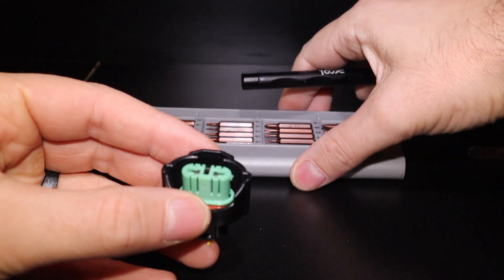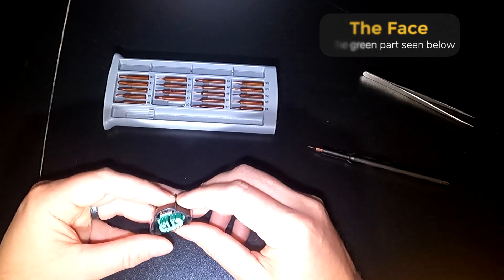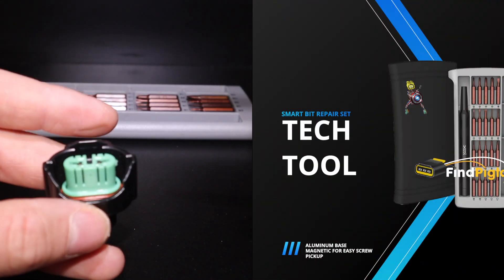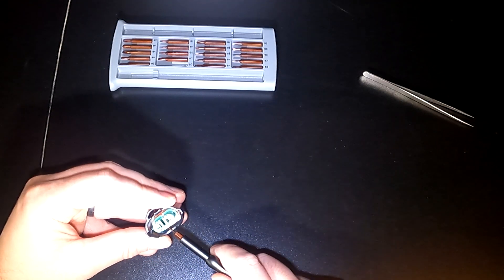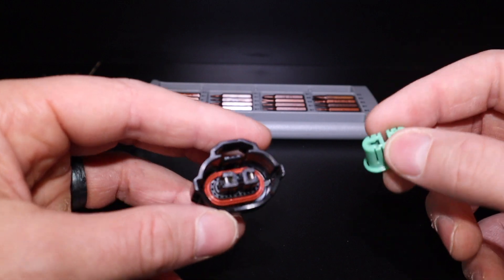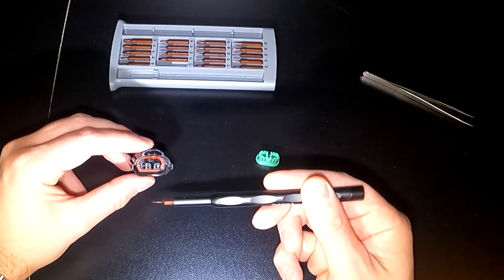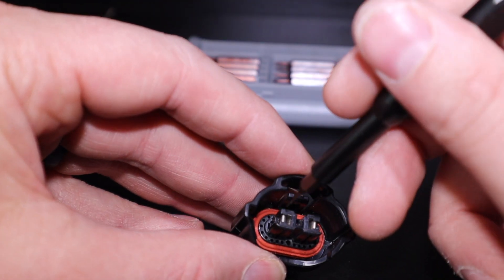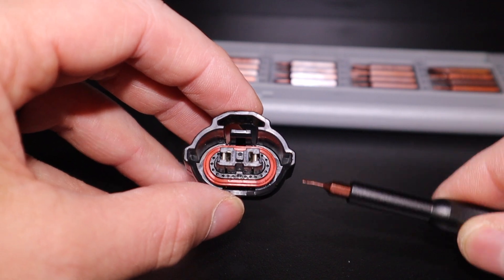De-pin and Re-pin Automotive Connectors: Be Careful of "The Catch"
What is "the catch" when you de-pin and re-pin automotive connectors? Simply put, "the catch" is the small plastic piece that you need to carefully lift up or out in order to de-pin an automotive connector. To be able to release the terminals and/or wires, you need to lift up the small catch at the same time as you pull the wires/terminals out from the back of the connector.